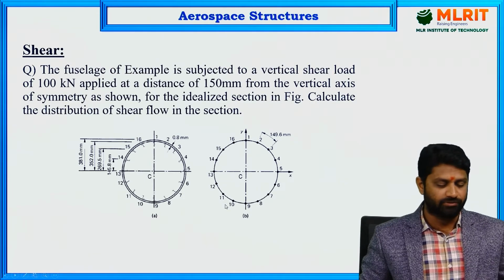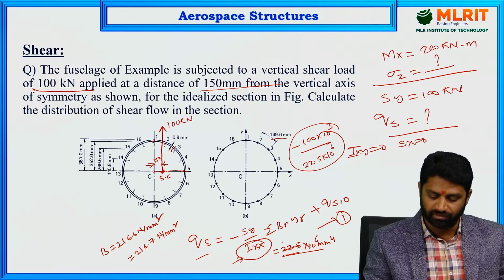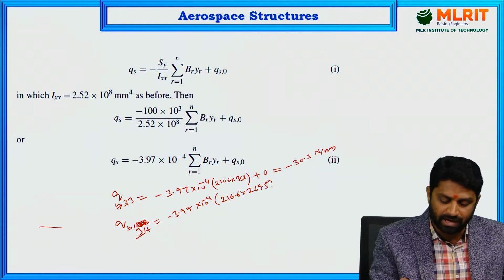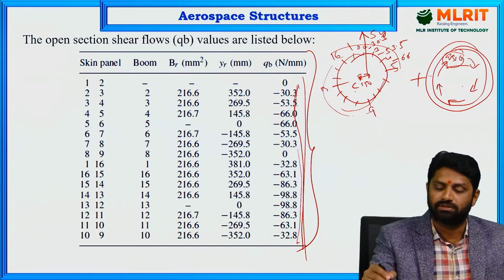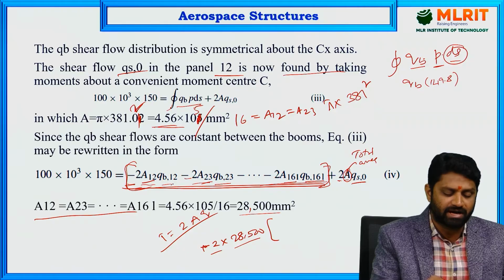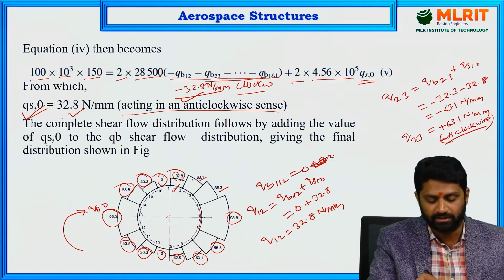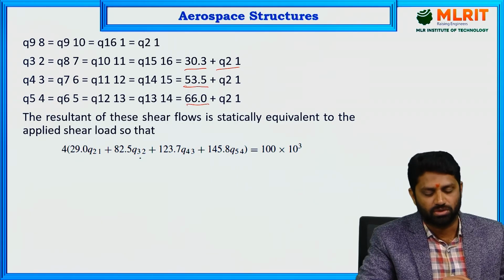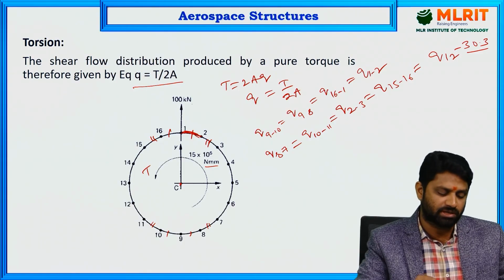LEC36| S A A C W F | Shear Flow and Torsion in Fuselage by N. Uday Ranjan Goud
LEC36| Stress Analysis of Aircraft Components-Wing&Fuselage | Shear Flow and Torsion in Fuselage by N. Uday Ranjan Goud
Hydearabad.